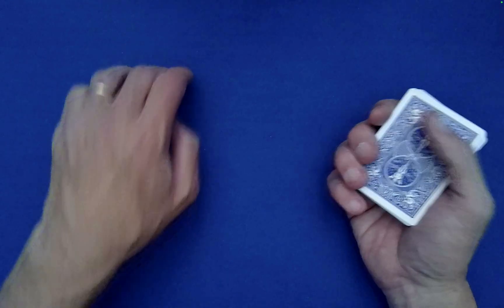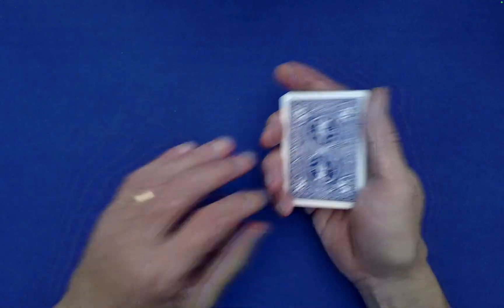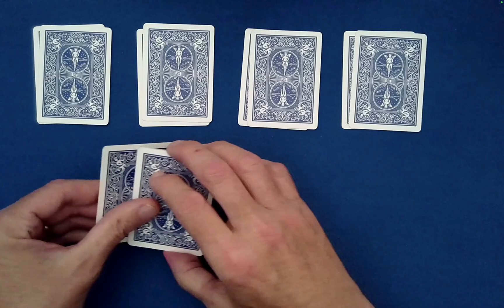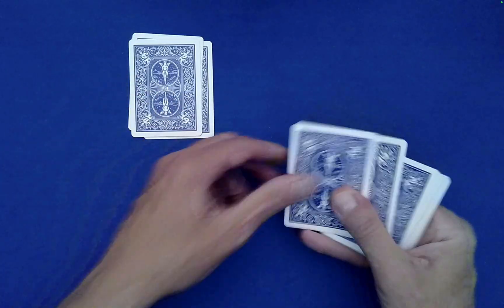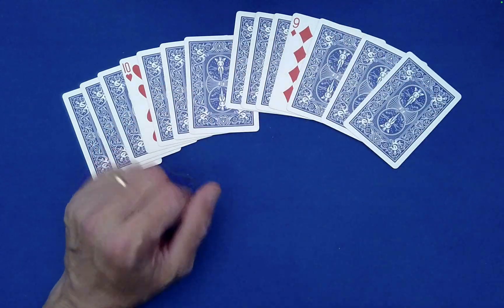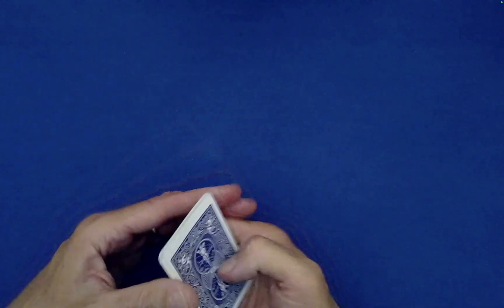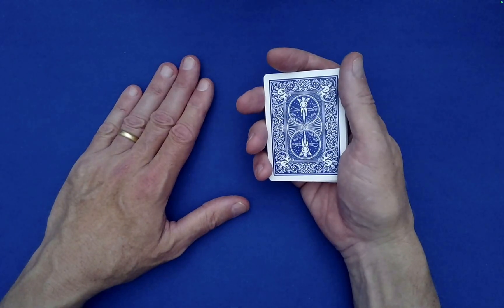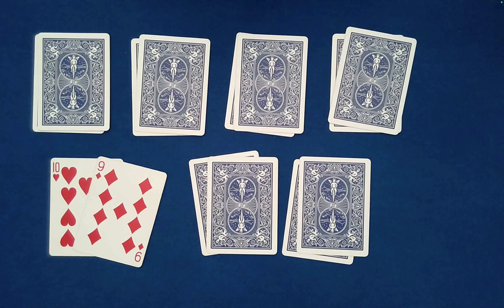Miller-Bessey Magic: The Self-Working Card Trick Magicians Can’t Explain!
This routine is based on Werner Miller's "Line Dancer" in "Enigmaths 1"

ABOUT Werner Miller
Werner is a retired math teacher living in Austria. He has created hundreds of math-based magic tricks which you can study in his more than 50 e-books He publishes his material in English and German. The following sampler gives you a little taste of what he has to offer. If you like tricks that do not require sleight-of-hand, tricks that are based on math, logic, and geometry, then you will certainly enjoy this ebook and the many other ones Werner has written